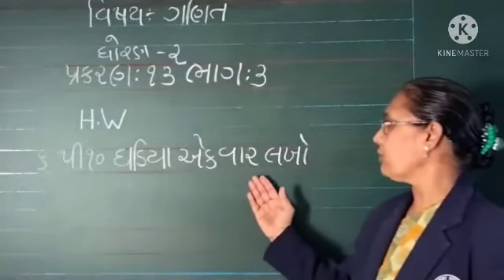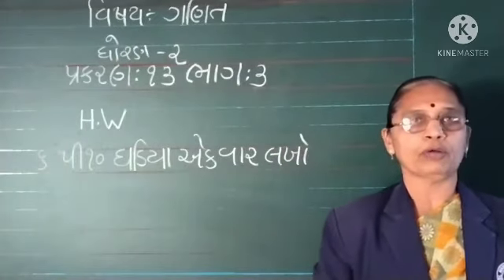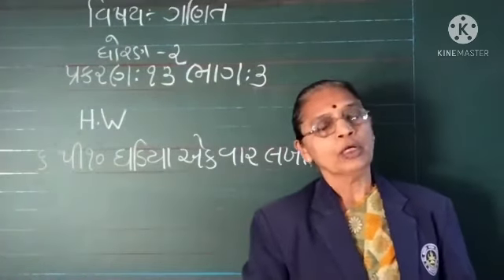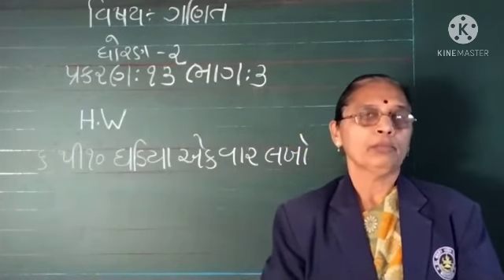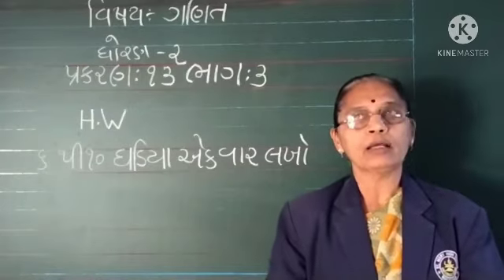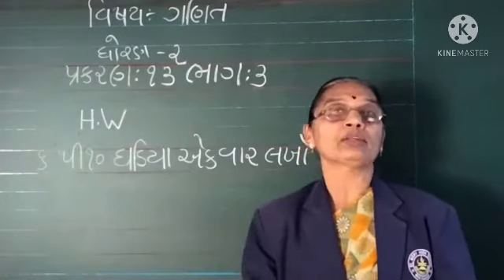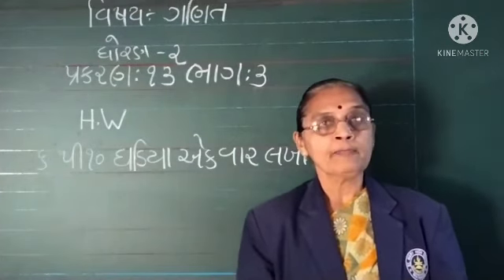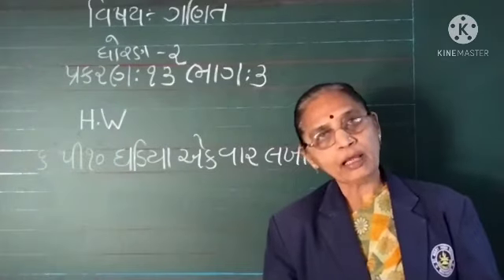STD 2 MATHS CHAP 13 PART 3